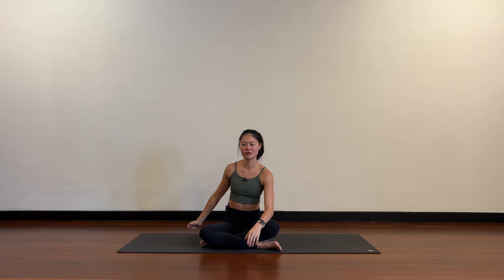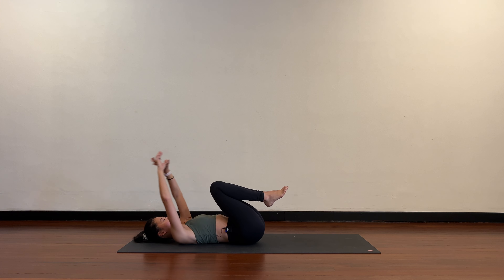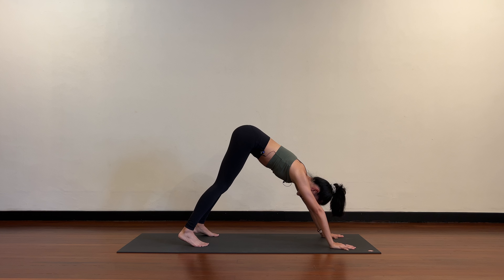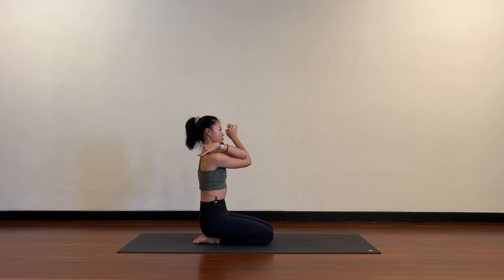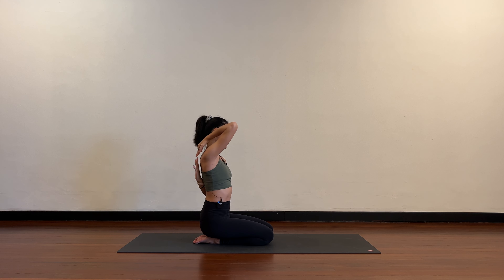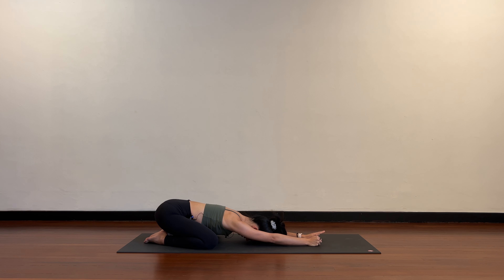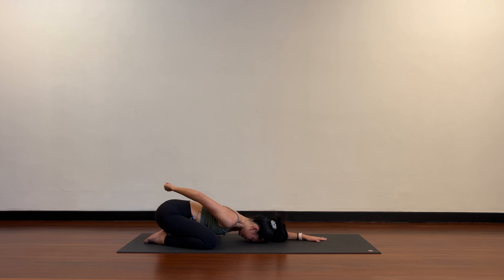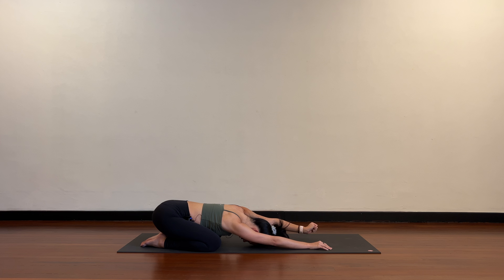10 Min Shoulder Mobility Workout | Beginner Friendly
Hi Everyone! Here is a 10 minute mat pilates shoulder mobility workout. Remember to celebrate yourself for showing up and giving your best! Enjoy!!

🪜Level: All Levels
🕰️ Time: 10 minutes
🧘‍♀️Equipment: None
🏋️ Type of Workout: Mat Pilates